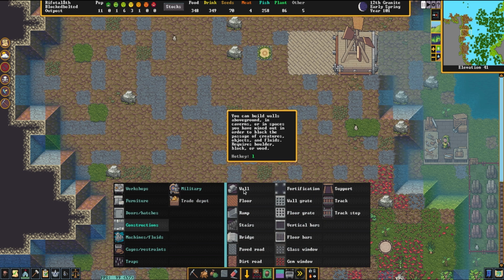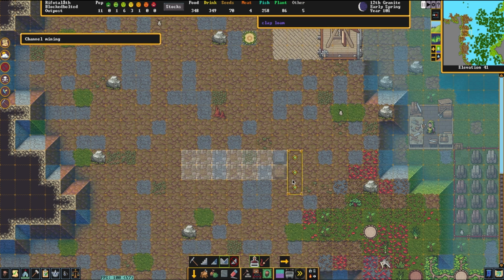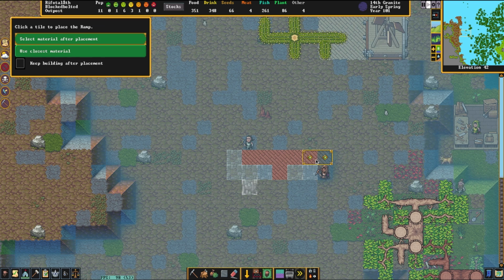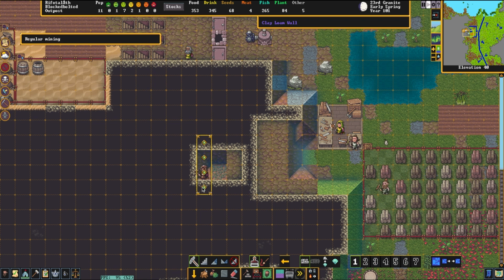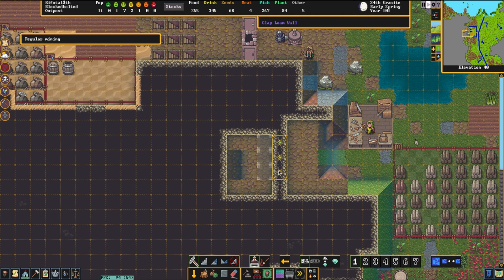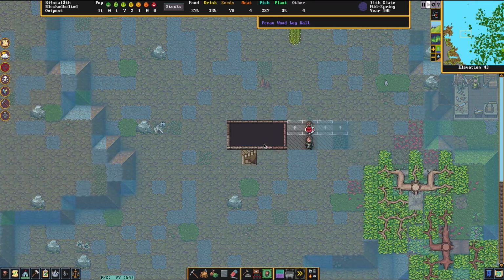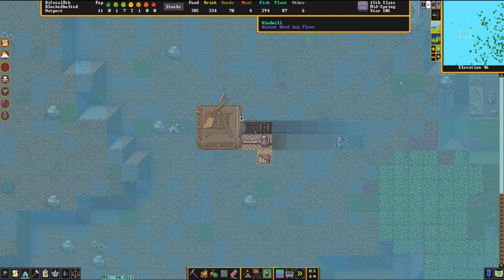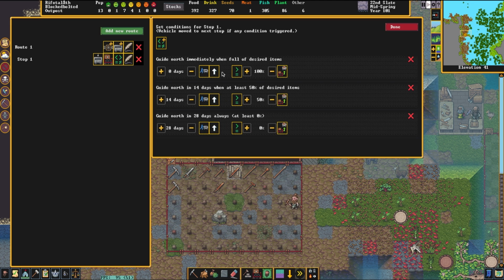Dwarf Fortress - Quick Tutorial - Minecart Shotguns